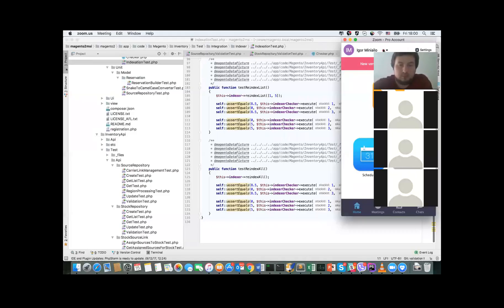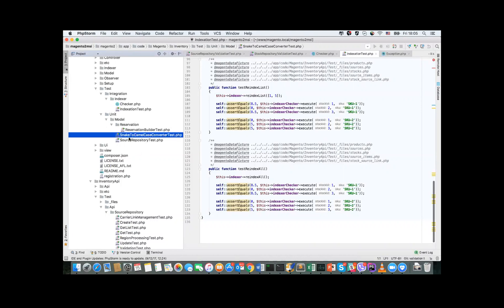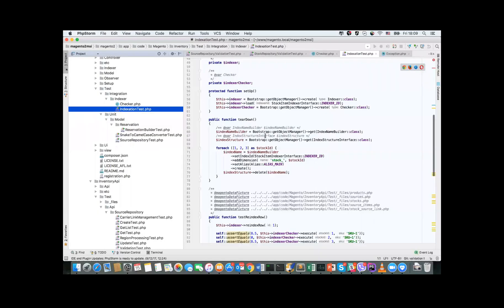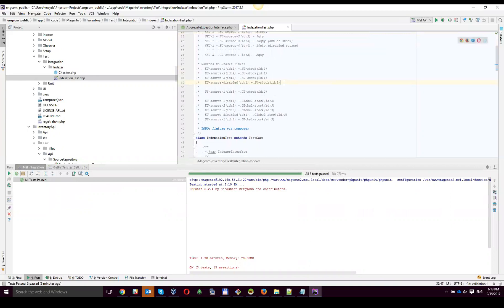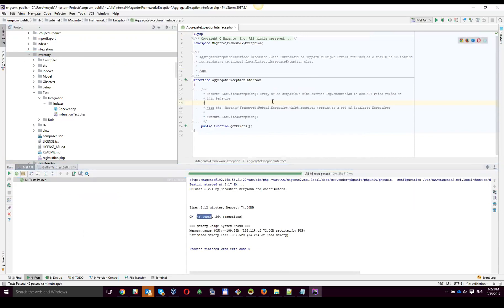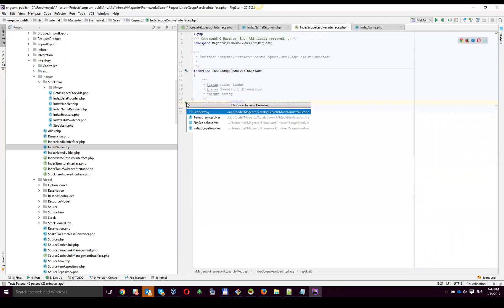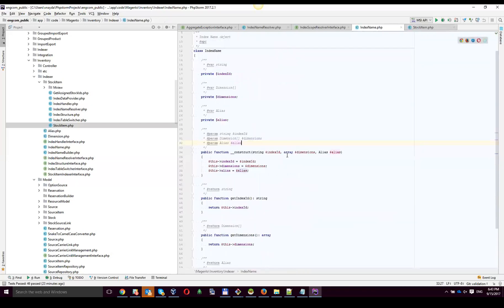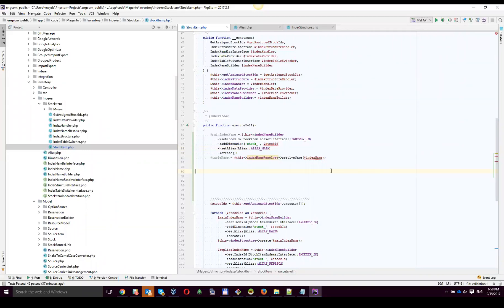MSI Open Demo. September 15, 2017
During the demo was discussed Magento Testing and how different kinds of testing (Unit, Integration, Static, Integrity, functional, Web API) applied for different tasks.